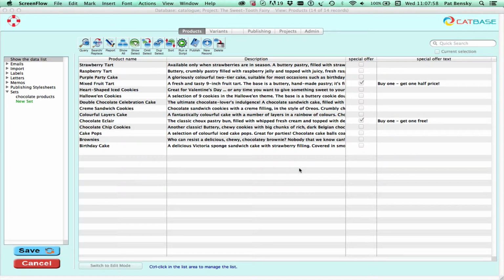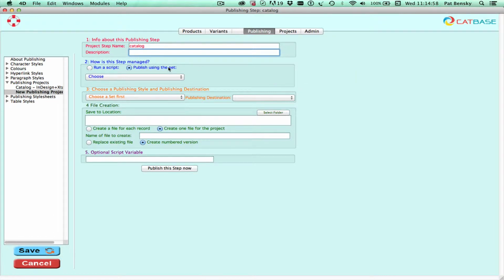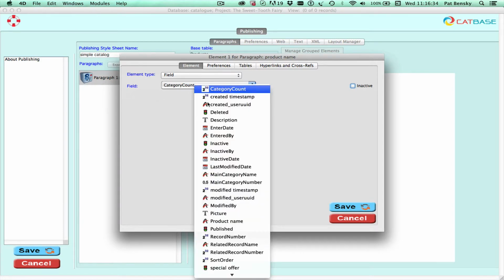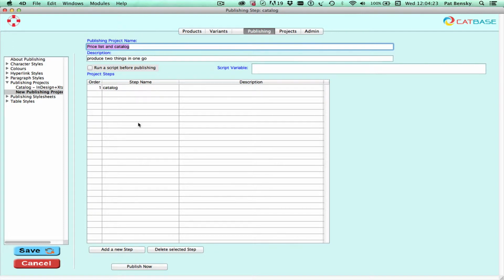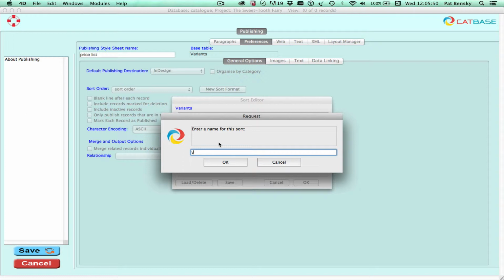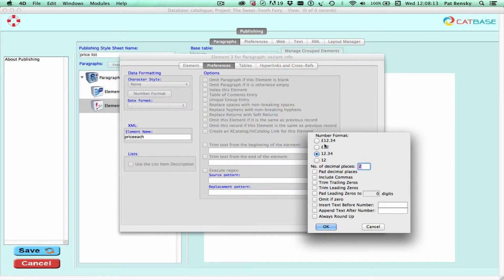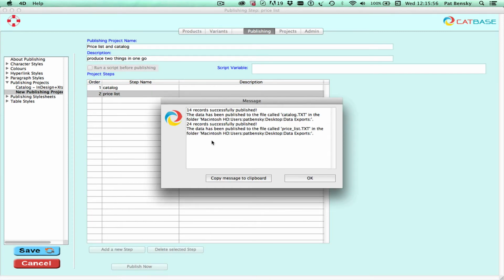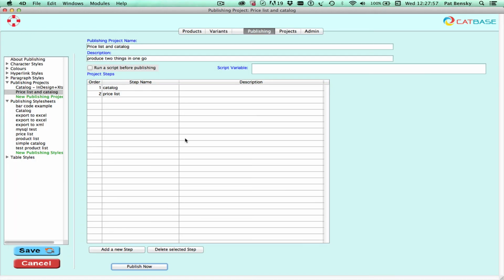Publishing Projects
How to set up Publishing Projects to automate the production of your publications with catBase. Your Projecy can contain multiple Publishing Steps, with each Step producing a file for publication. So you can easily create complex, multi-section publications with one click of a button!